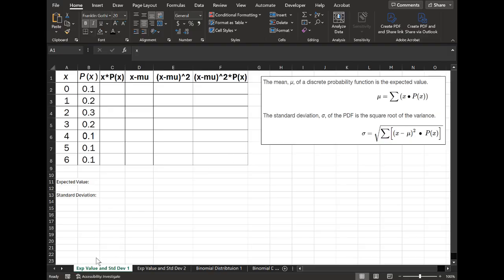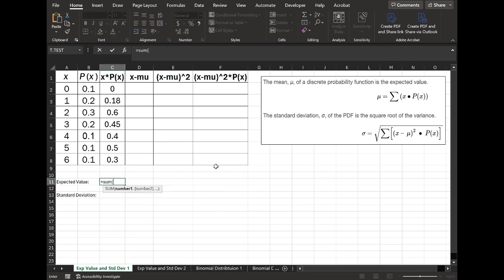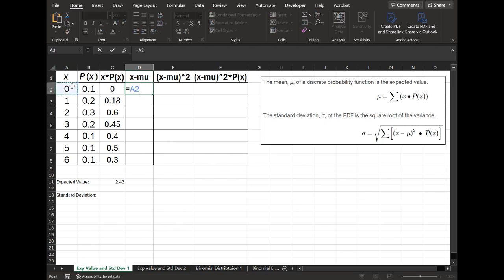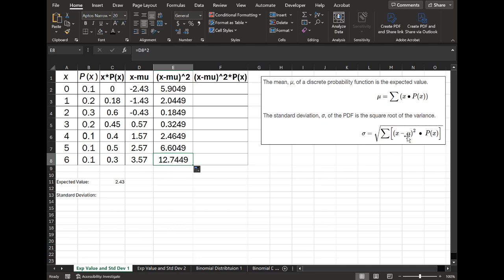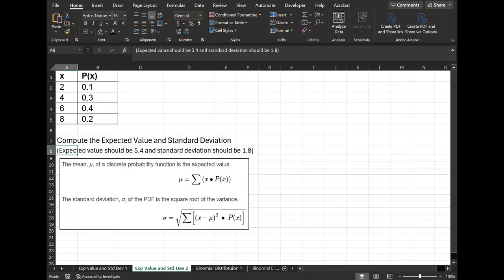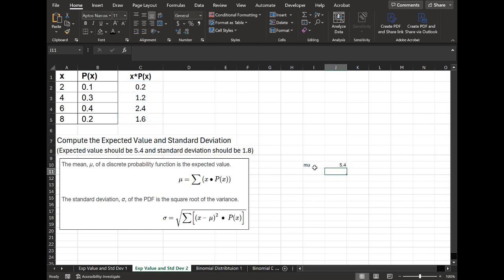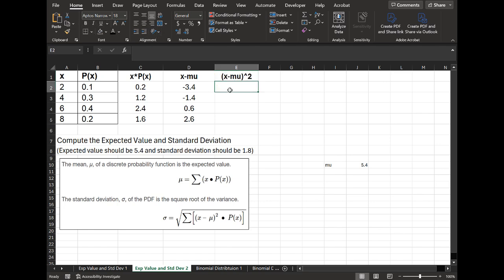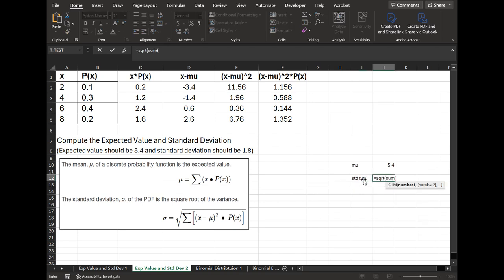OpenStax Statistics Chapter 4 Excel 1 - Expected Value and Standard Deviation from PDF Tables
A step-by-step build of the expected value and standard deviation of a discrete random variable, worked directly from a probability distribution table in Excel, building the calculation step by step: multiplying each value by its probability for the mean, then finding each deviation from the mean, squaring it, weighting by probability, and taking the square root of the sum for the standard deviation. A second example is left for the viewer to try independently before the full solution is shown.

Watch all the Chapter 4 Excel Walkthroughs and get the Powerpoint Slides and the Excel Workbook — everything FREE at Divide and Conquer Math

Quick References
0:00 Expected value from a PDF table
1:36 Standard deviation step by step setup
3:40 Squaring and weighting by probability
4:14 Practice problem: try it yourself
5:33 Finishing the standard deviation calculation